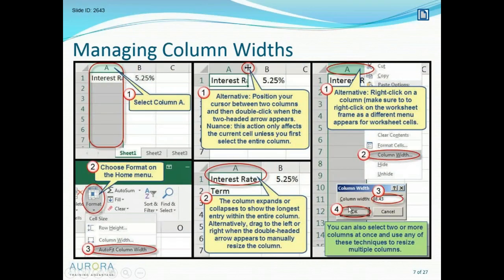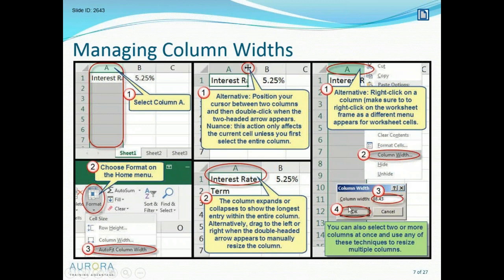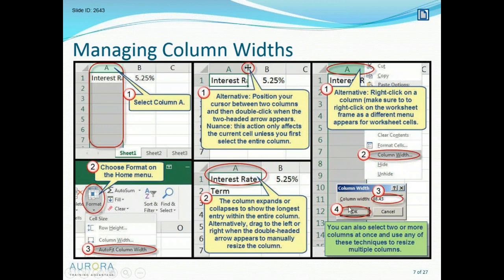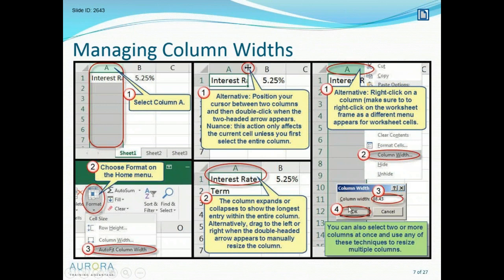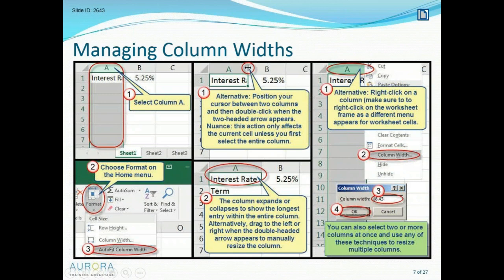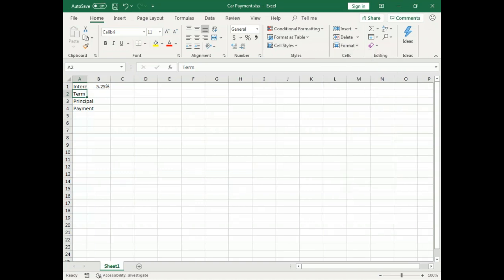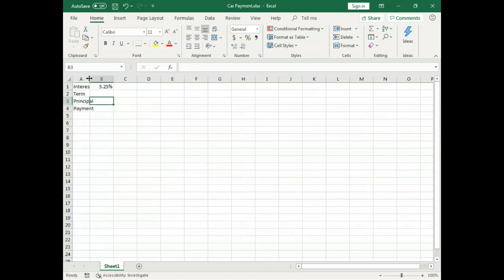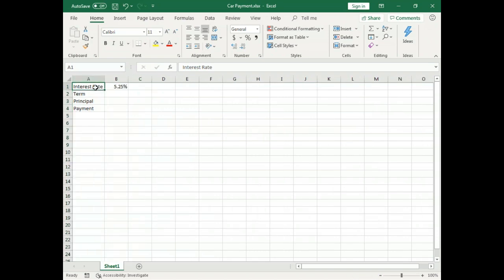Preview :: Excel 101: Spreadsheet Basics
In this preview from our Excel 101: Spreadsheet Basics tutorial, David will walk you through managing column widths.

Get training from the world's top business and compliance experts.

Get a list of all of our webinars on our

We look forward to chatting soon!

-The Aurora Training Advantage Team